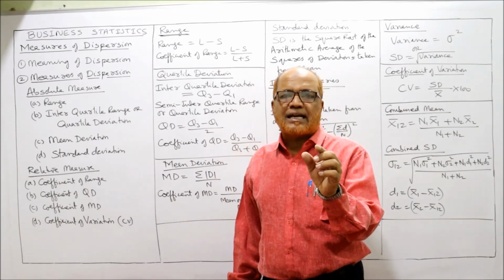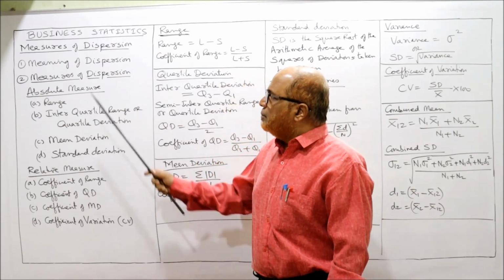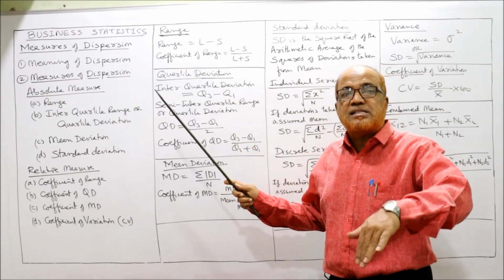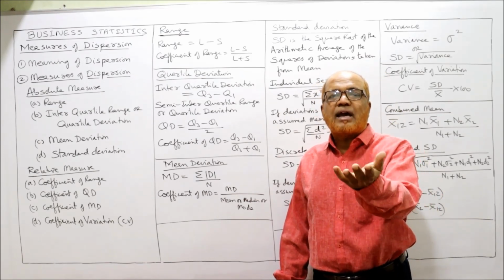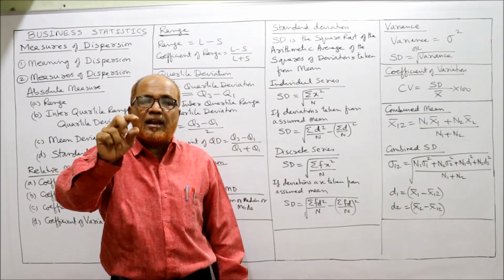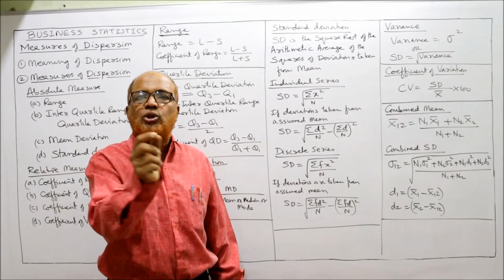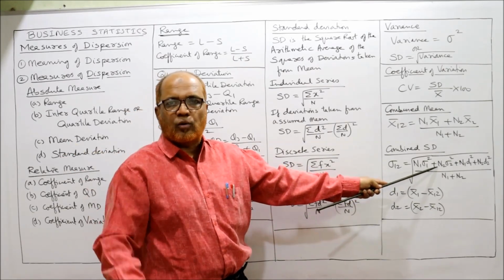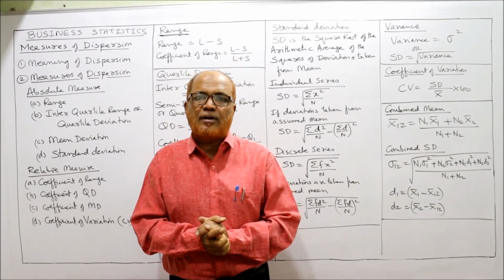Business Statistics 1 I Measures of Dispersion I Important for Theory Question in Exam I Khans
The contents of this video are :
Business Statistics
Dispersion
Measures of Dispersion
Important Theory on Dispersion
Important Theory on Dispersion for Exams

I have explained in detail the theory of measures of dispersion.  All the methods of measuring dispersion explained in detail.

Watch the video till the end to get a complete command on the topic of measures of dispersion.

Visit the playlist of my channel for other subjects videos like  Financial Accounting,  Advanced Accounting,  Cost Accounting,  Corporate Accounting,  Managerial Accounting,  Income Tax,  Financial Management,  Investment Management.